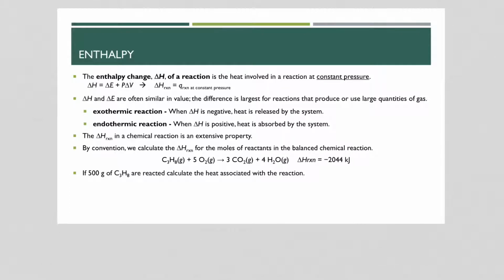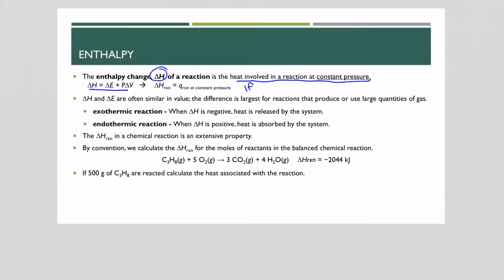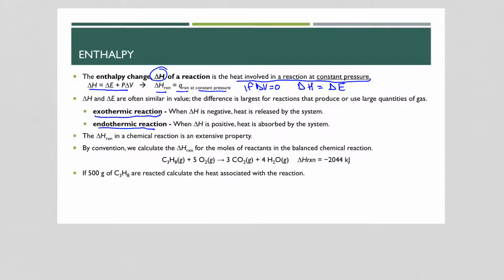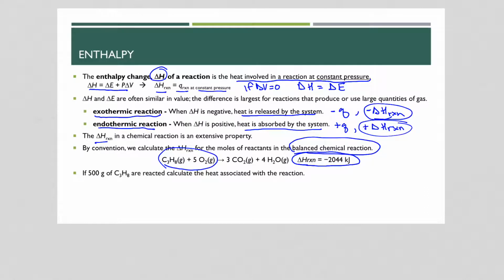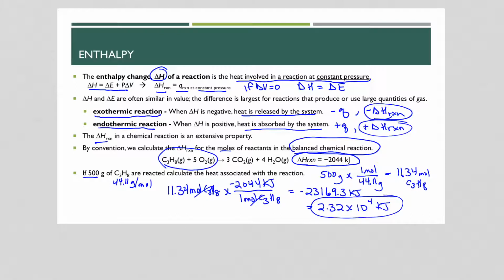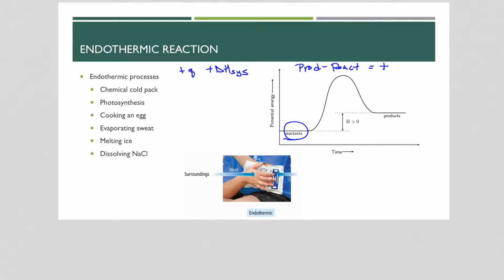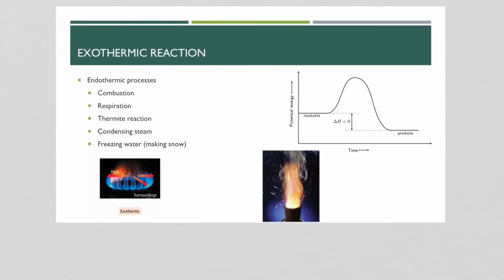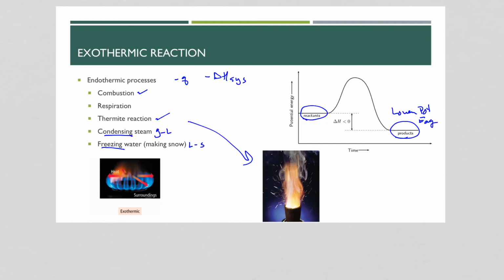Gen. Chem. 1 - Ch. 7 - Enthalpy